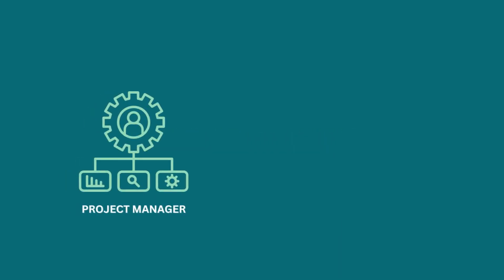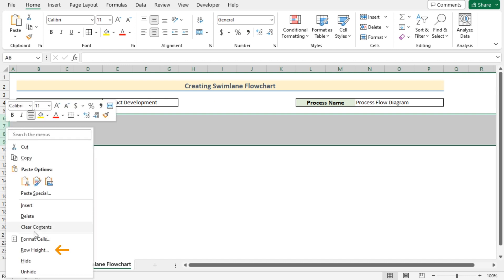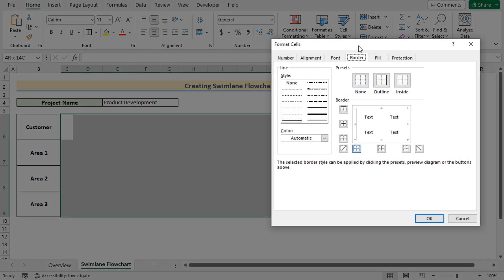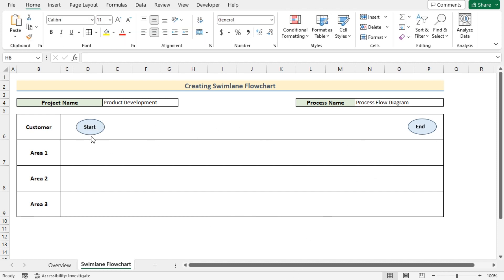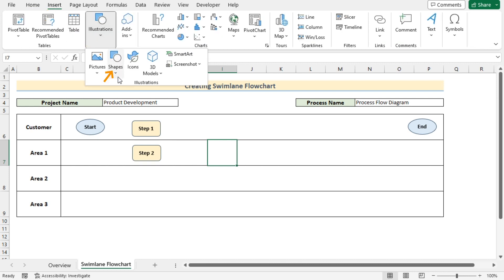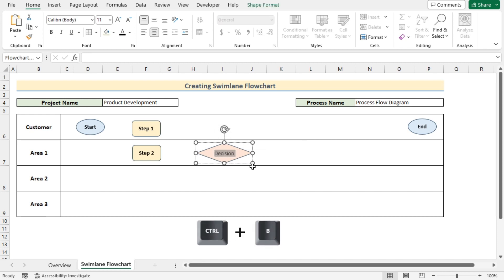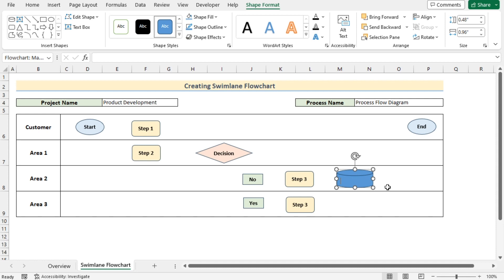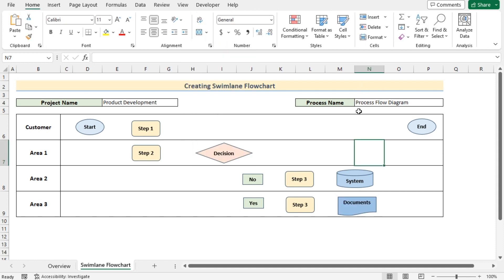How to Create Swimlane Flowchart in Excel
In this video, I'll guide you through the steps to create a swimlane flowchart in Excel. You'll learn how to make the swimlane containers and labels and then use Excel Shapes to make the swimlane flow chart. Swimlane Flowchart allocates tasks and defines deadlines in a business process. It separates task sharing and responsibilities for the sub-processes in the business. With practical examples and step-by-step instructions, you'll be able to implement this swimlane flowchart in your own Excel spreadsheets effortlessly.

✨ ⯆ Resources:
Ctrl + B - To bold
Alt N S H - Insert Shapes

0:00 - Intro
1:13 - Creating Swimlane Containers
2:39 - Creating Label Containers
3:15 - Creating Swimlane Flowchart